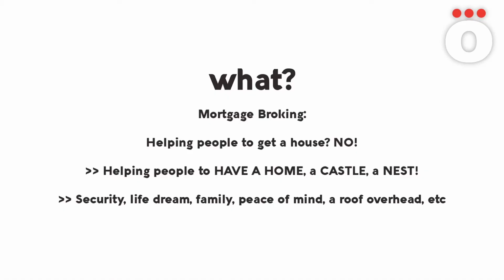EP 11 - My Creative Process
My Creative Process - In this video we are going to show you my creative process, with two different examples. First we will see how I design a new Identity, and secondly we will be re-thinking the processes a company is currently using and offer time and money saving solutions. Two ways to use creativity to solve everyday problems. I often say that I am not interested in designing something for the sake of just being pretty. Good design has to offer something more; it has to be of real value to the business.